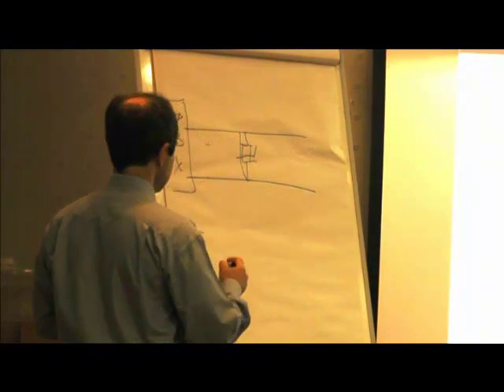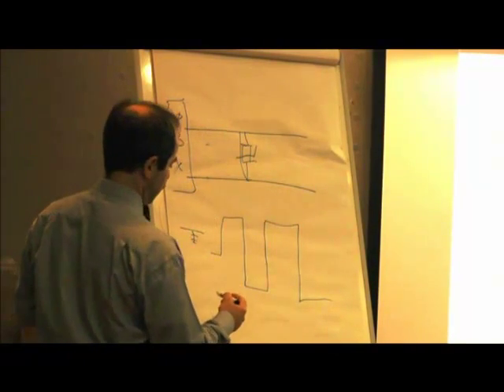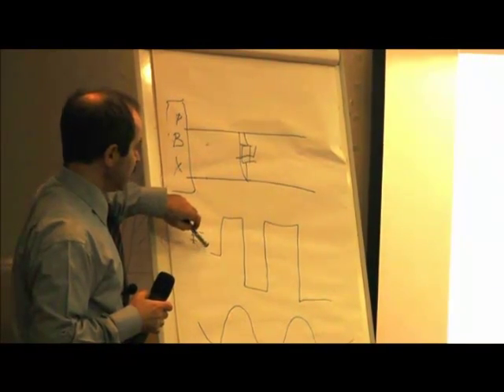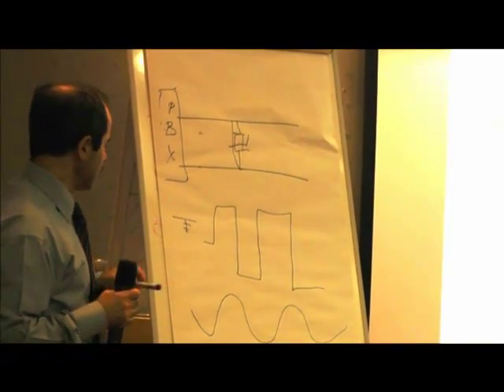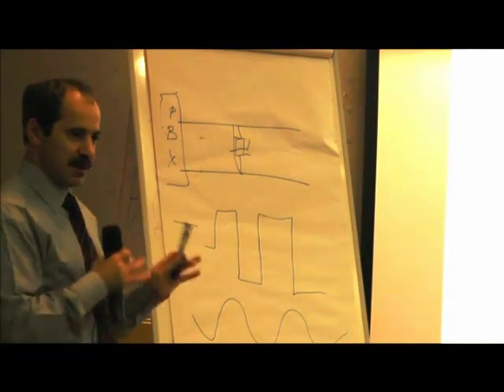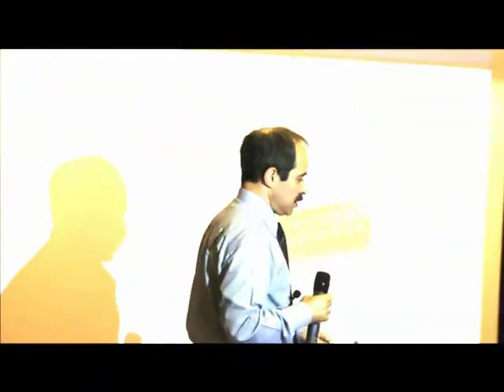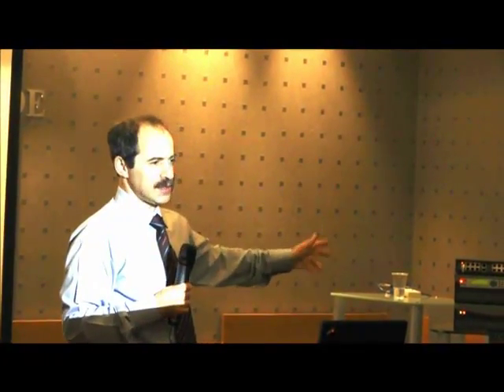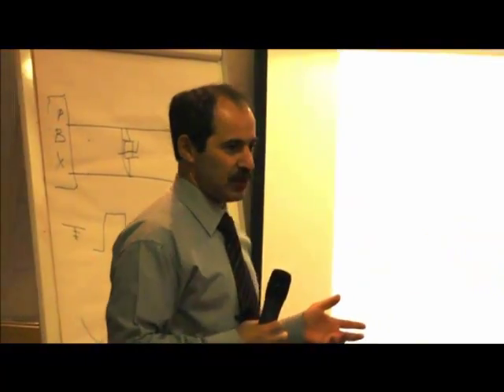UPS Protection for Your Asterisk PBX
UPS - Uninterruptible Power Supply - is often employed to provide redundant power to computer devices. While in many cases it is an excellent way to guarantee optimal uptime for your IP-PBX, this video discloses a few tips which may change the way you utilize it. Leonid Fainshtein, CTO at Xorcom, provides insight into the way UPS functions and the best practices for implementing UPS with your Asterisk based PBX telephony system.